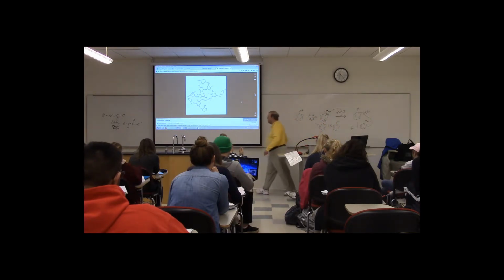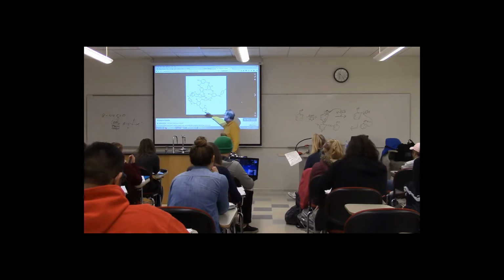20170413 CHEMI 1212 lecture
20170413 CHEMI 1212 lecture by Dr. K. White
Topic(s):  Polymers and Lipids